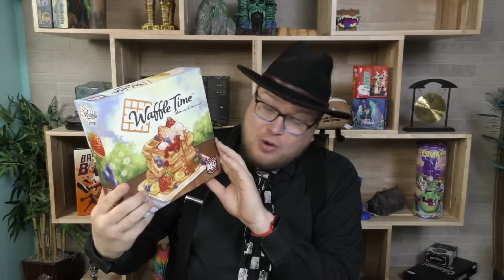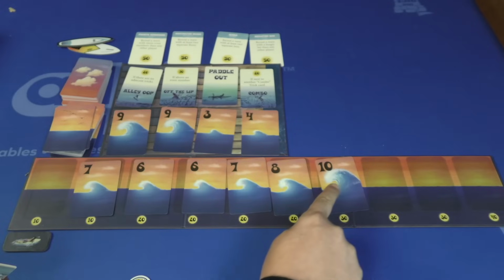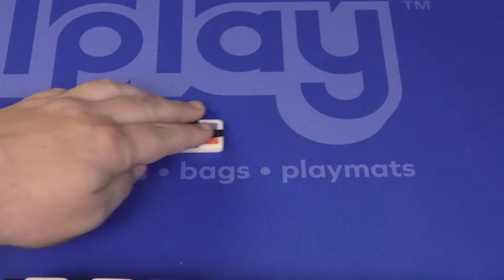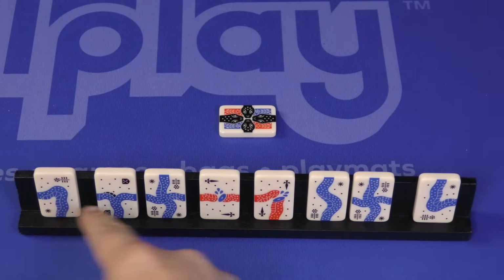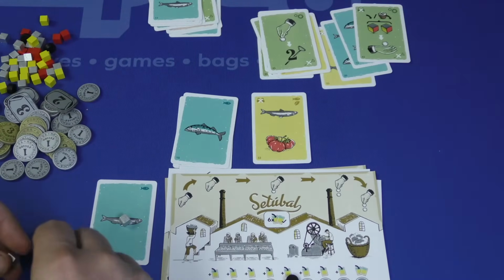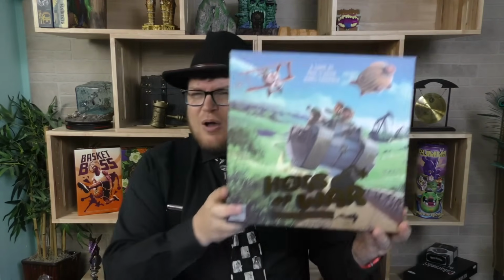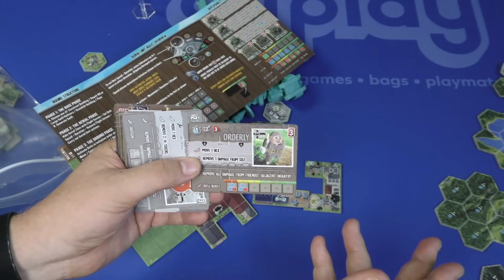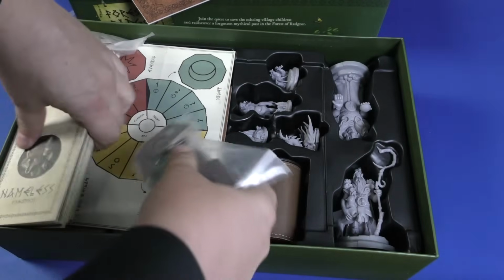Seven Quick Game Reviews - with Tom Vasel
Tom Vasel takes a look at seven games in a rapid-fire format!

0:00 Intro
0:31 Waffle Time
3:45 The Perfect Wave
8:23 Snakes of Wrath
12:03 Nawali
15:43 Lata
20:43 Hogs of War
25:54 Forest of Radgost